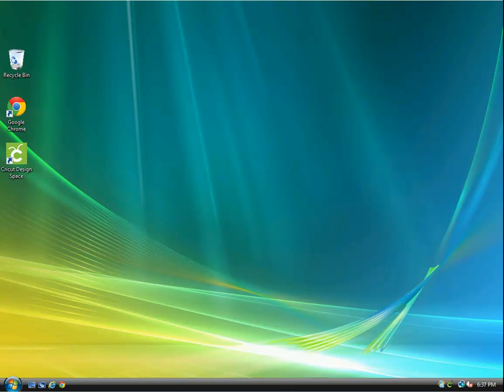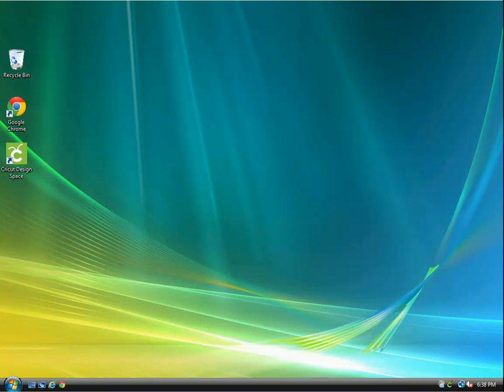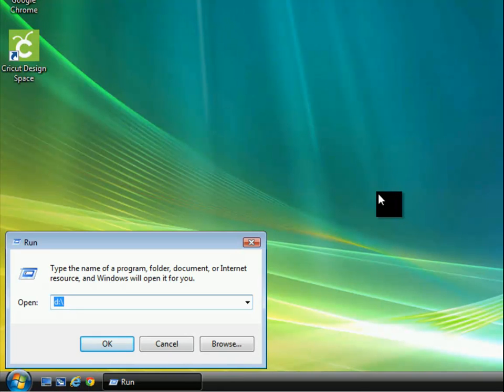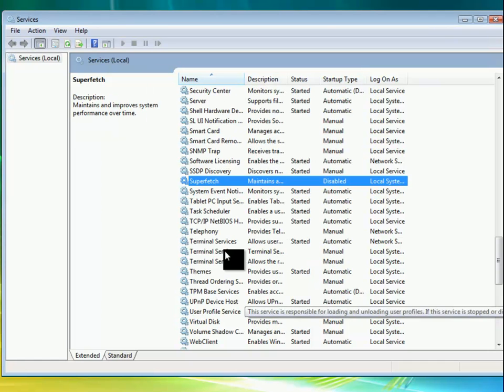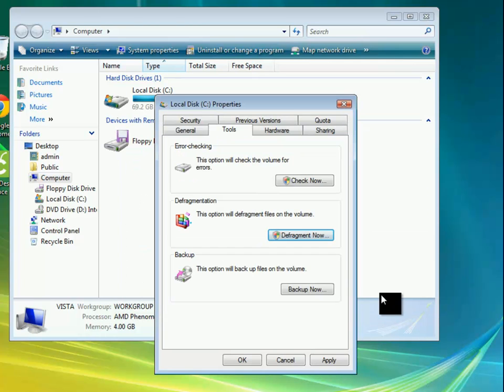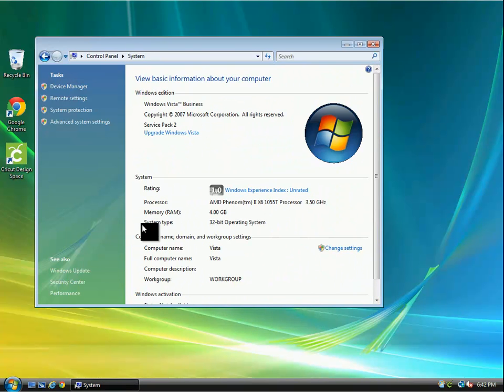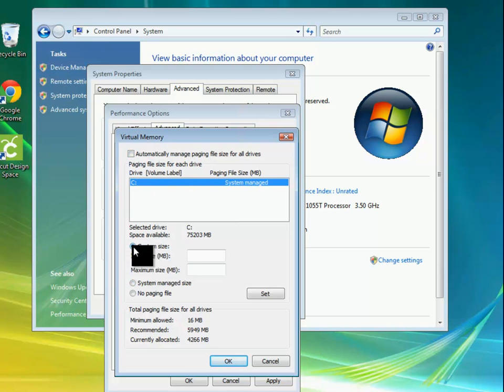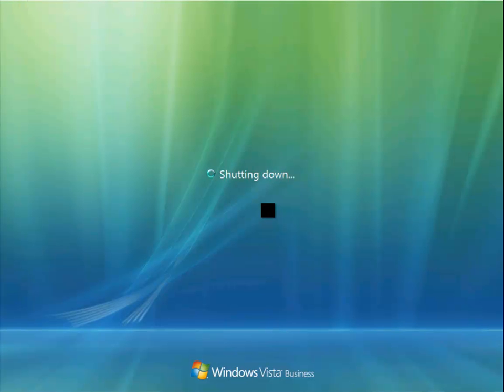Optimizing (ugh) Windows Vista for Cricut Design Space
While I hate discussing the continued use of Windows Vista on any level, the fact is that a lot of people still have Vista and still use it--painfully.  This video shows you a few things you can do to optimize Windows Vista for use with Cricut Design Space and help reduce some of the errors you may get such as Flash plugin errors resulting from poor performance.